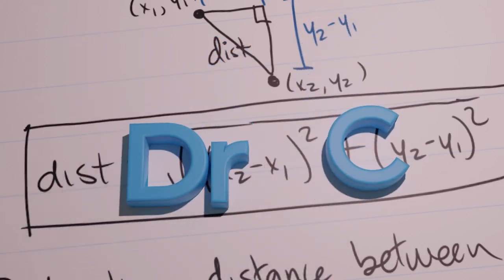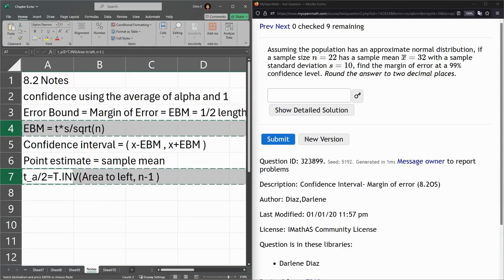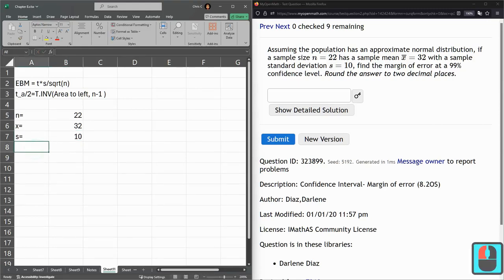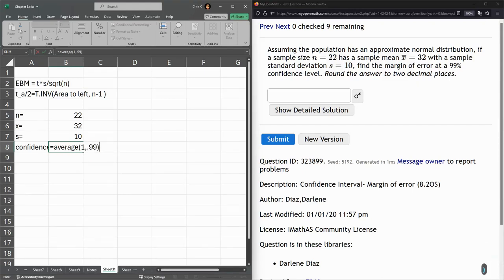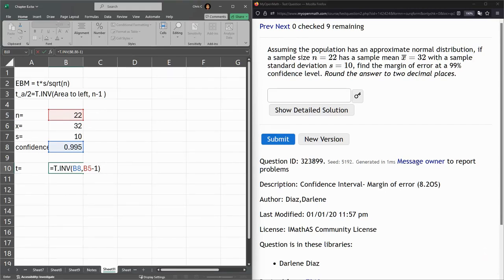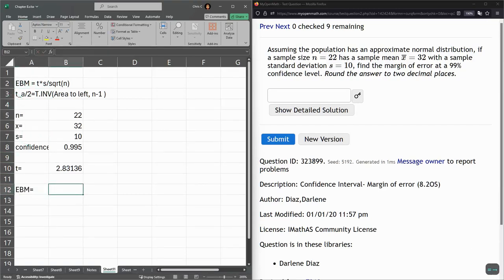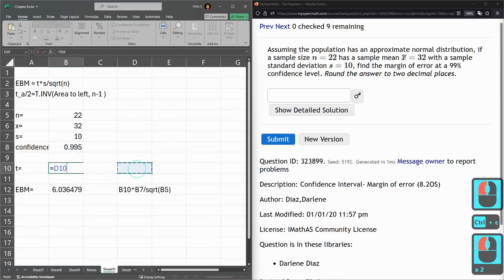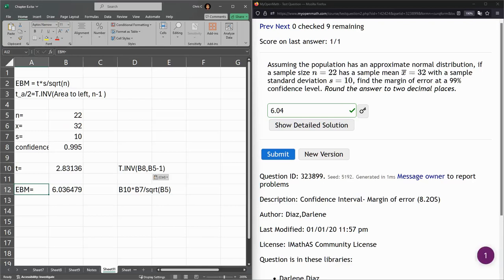Stats 243 = HW 8.2.6 = Compute Margin Of Error From Confidence Interval In Excel